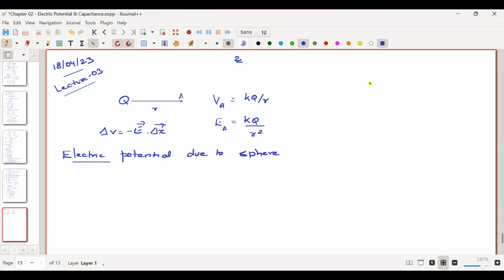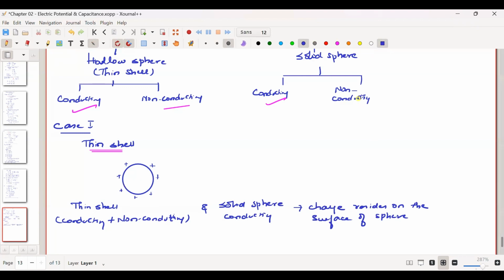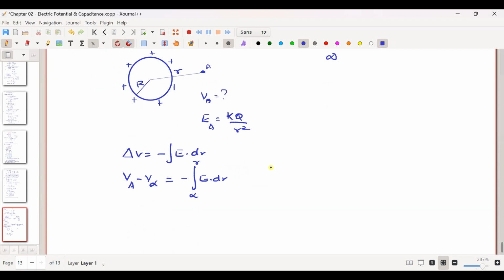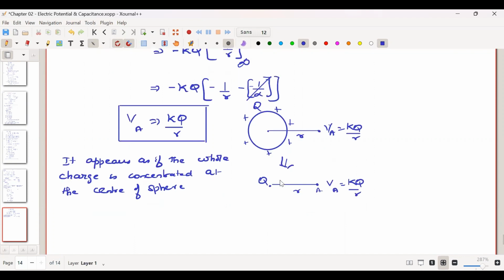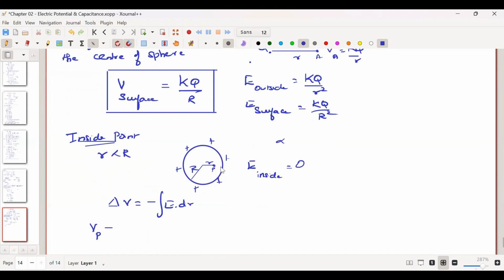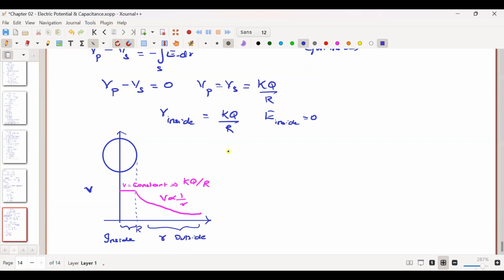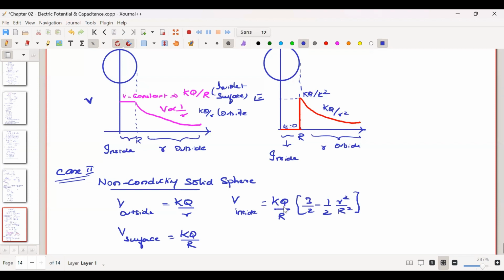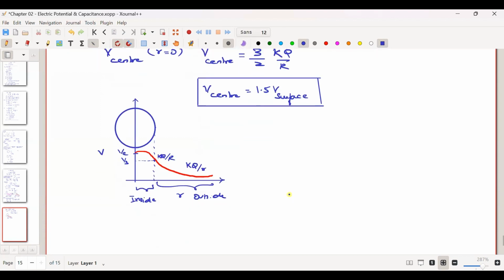Grade 12 | Physics | Electric Potential Due to Solid Sphere & Spherical Shell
Electrostatic Potential Chapter - Determine the Electric Potential at a point inside, outside & on the surface of a Solid Sphere (Conducting & Non-Conducting) and of a Spherical Thin Shell (Conducting & Non-Conducting). Expression with Graph.